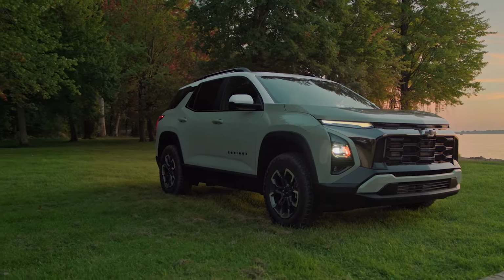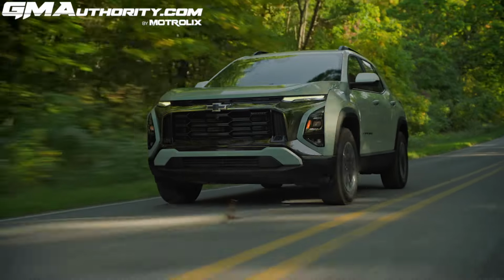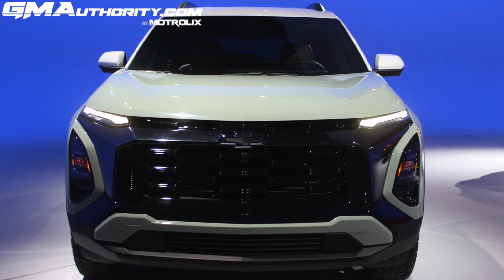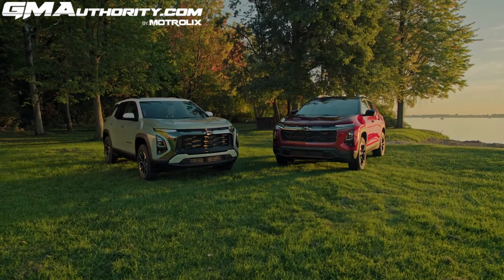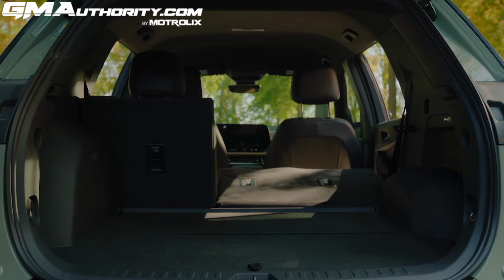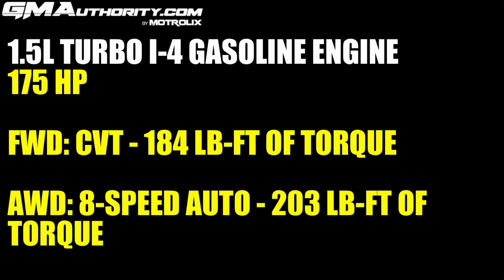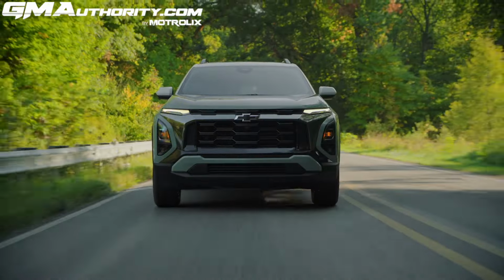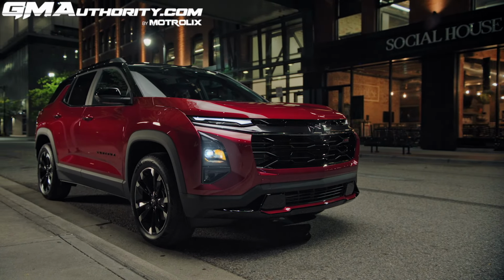All-new 2025 Chevy Equinox Redesign Looks Great: FIRST LOOK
GM just overhauled (redesigned and re-engineered) the Chevy Equinox. The all-new 2025 Chevy Equinox gets an all-new exterior, completely new interior, a carry-over engine, new transmissions, and a whole bunch of tech. Here's our first look at the all-new crossover SUV, which is Chevy's second-best selling model (behind the Silverado).